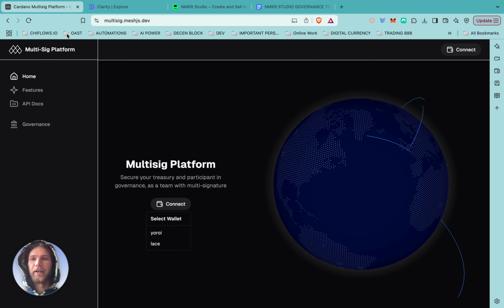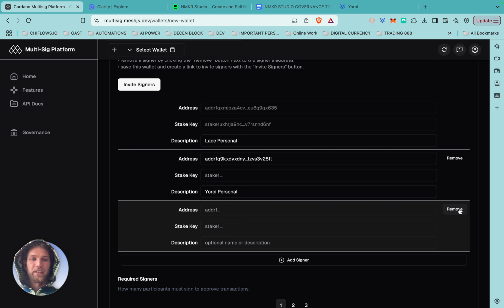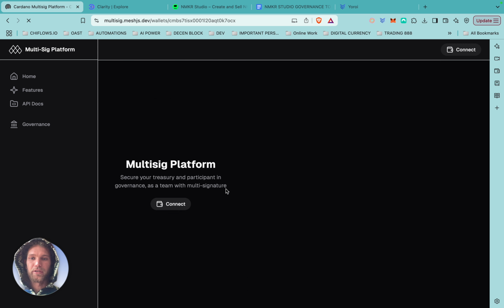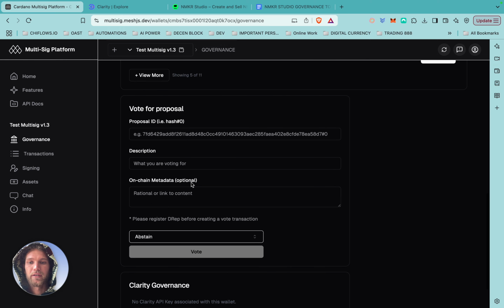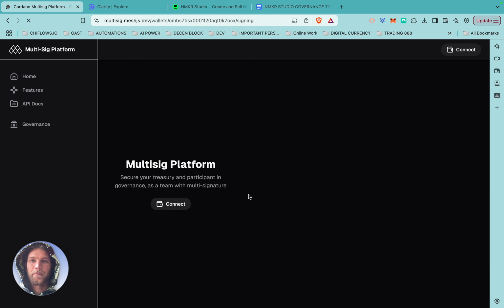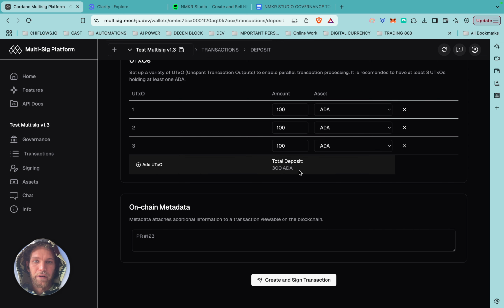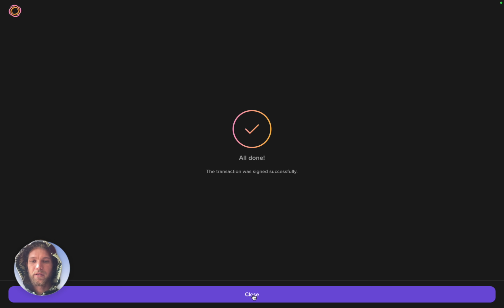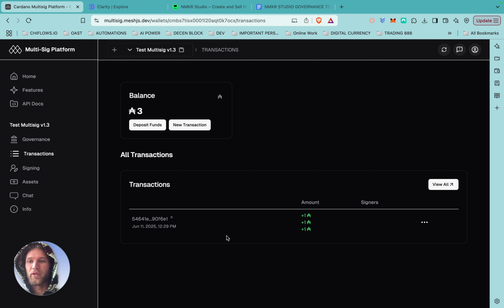Setting up a Cardano Mesh Multisig Wallet Tutorial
Here is a Tutorial on how to set up a multisignature wallet with mesh.dev on the Cardano Blockchain.
The first step to creating a DAO within partnership.